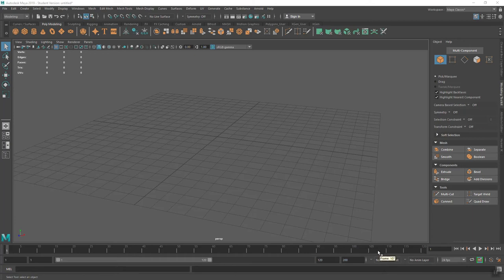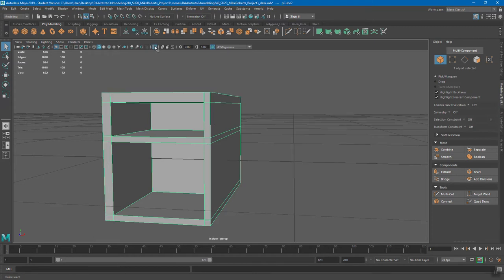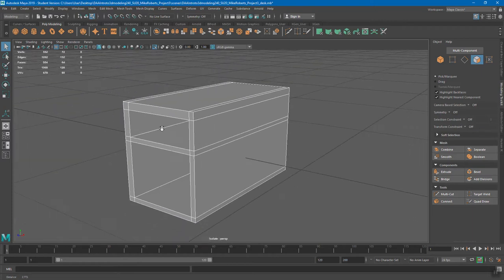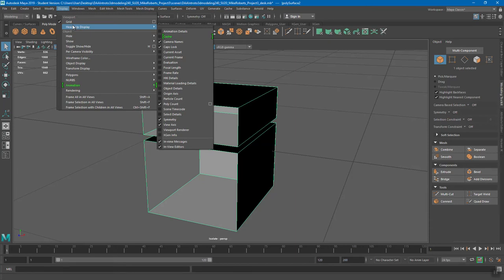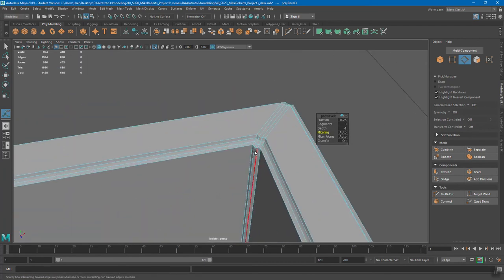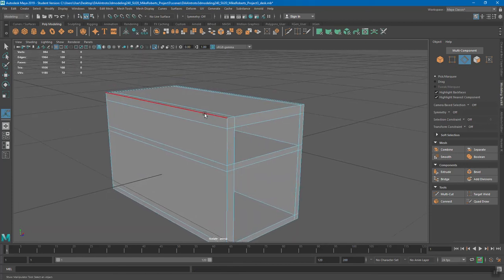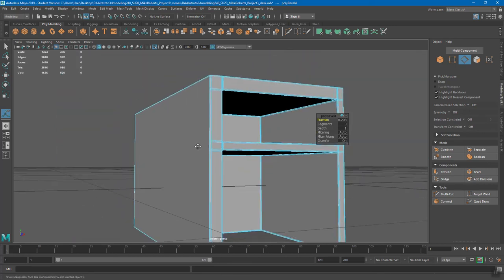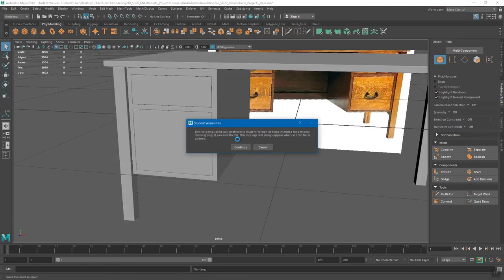Desk drawer seletive bevel